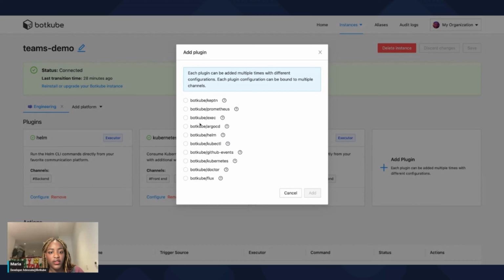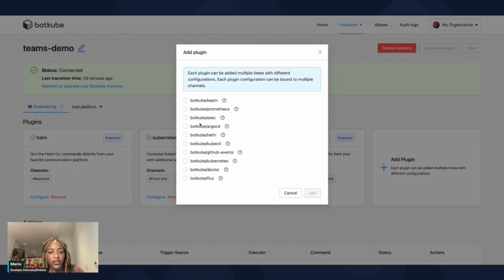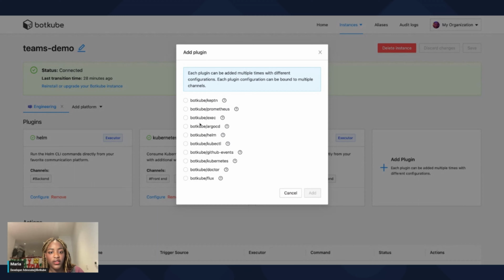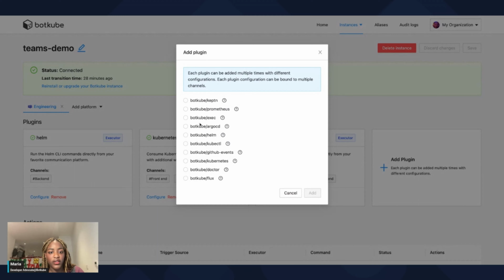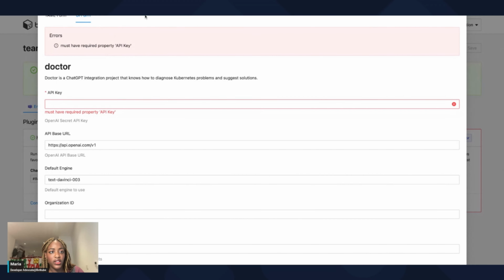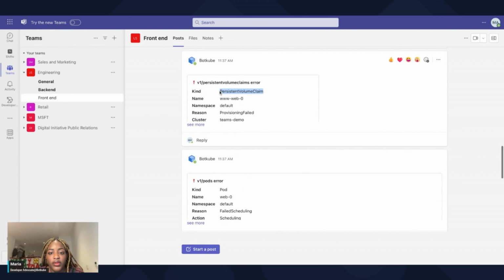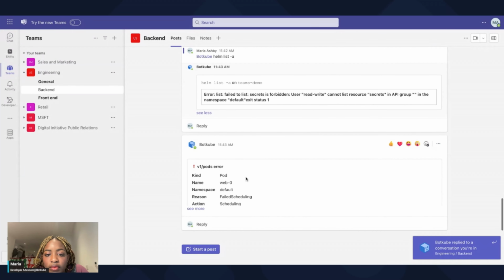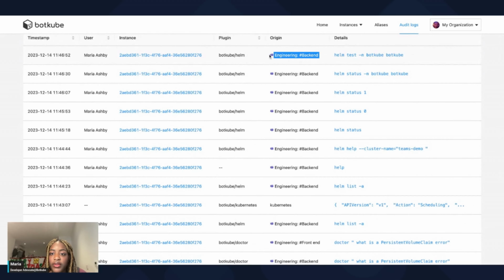Troubleshoot Kubernetes in Microsoft Teams and Botkube | Botkube Office Hours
Explore Botkube's New Microsoft Teams App: Streamlining Kubernetes Troubleshooting

Microsoft Teams, a leader in enterprise communication with millions of users, including top Fortune 100 companies, now integrates seamlessly with Kubernetes through Botkube. This new app simplifies Kubernetes troubleshooting and monitoring, catering to both experienced and novice DevOps teams. Botkube enhances Microsoft Teams with timely Kubernetes notifications, command execution, and best practice recommendations, boosting efficiency and reliability.

This integration is especially beneficial for large enterprises, allowing streamlined Kubernetes management within Microsoft Teams. Easy to set up, Botkube transforms your workflow, saving time and effort.

Discover more about Botkube in Microsoft Teams and enhance your Kubernetes experience.

New here?
Botkube is a troubleshooting and monitoring tool that empowers DevOps teams to work more efficiently, enables developers to troubleshoot their applications without special Kubernetes access or knowledge, and improves reliability by delivering timely, context-enhanced notifications about events in your Kubernetes environments. With Botkube, you can seamlessly receive and act on alerts directly within your preferred messaging and collaboration platforms like Slack, Microsoft Teams, Discord, and Mattermost. In addition, Botkube enables you to automate actions based on events, run kubectl and Helm commands, receive recommendations for best practices and much more. Get started with Botkube for free.